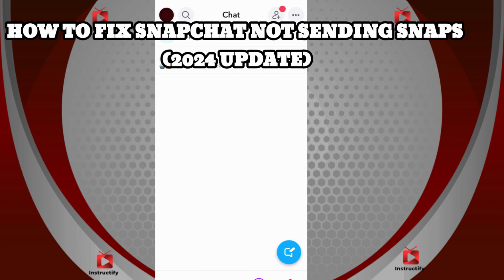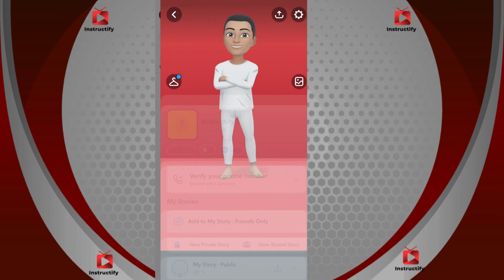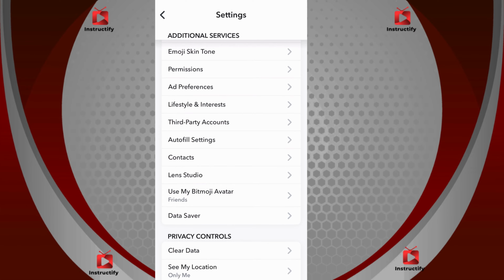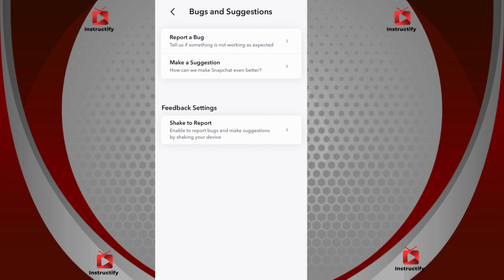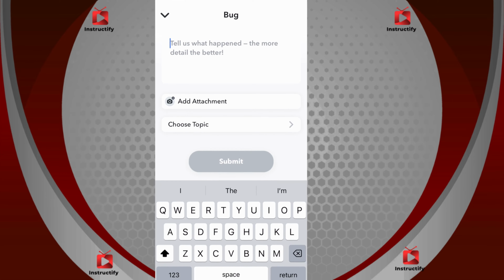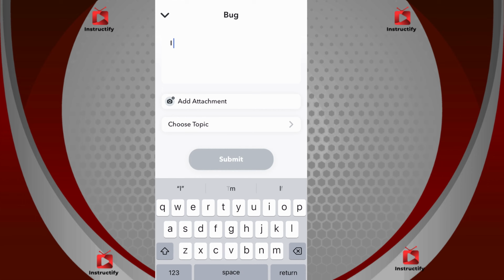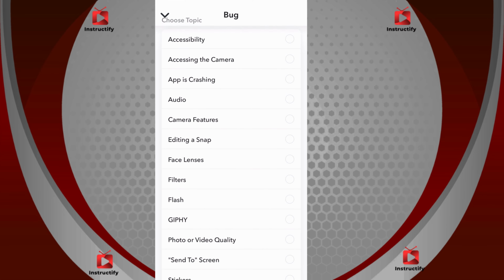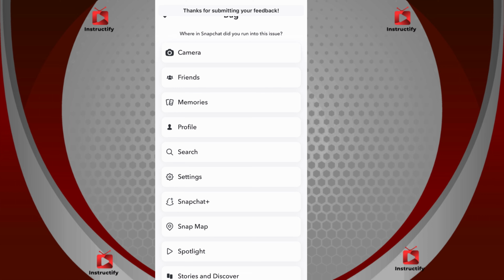How to Fix Snapchat Not Sending Snaps (2025 Update)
How to Fix Snapchat Not Sending Snaps (2025 Update) — If you're having trouble sending snaps on Snapchat, this full step-by-step guide will help you fix the issue on both iPhone and Android. Whether it’s a network issue, app glitch, or device setting, here’s everything you need to know to get back to snapping fast.